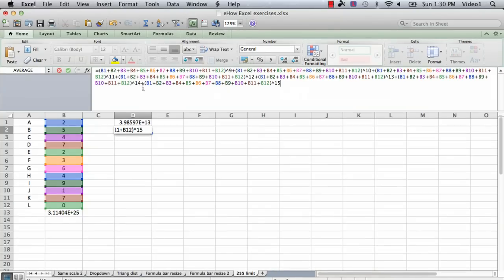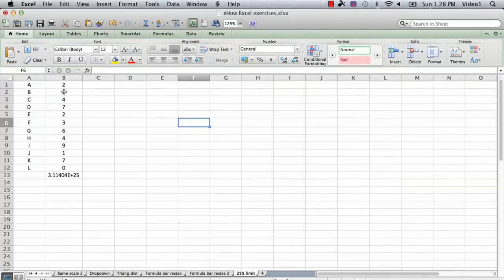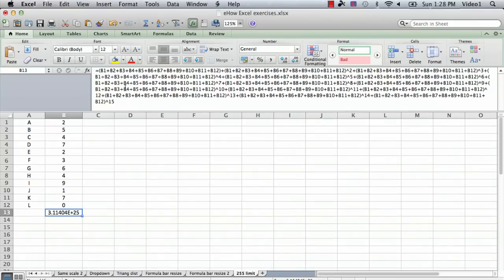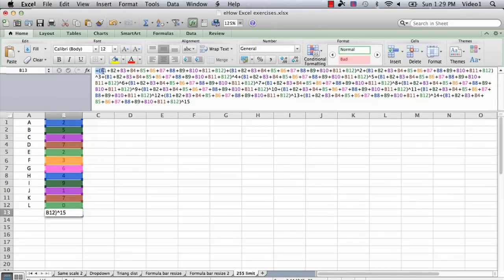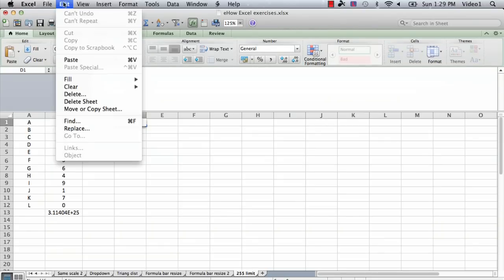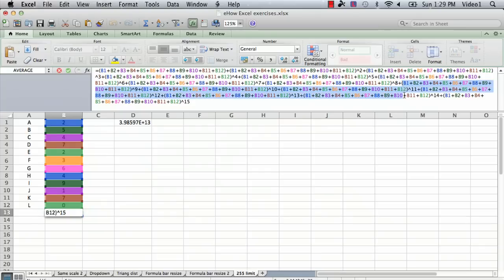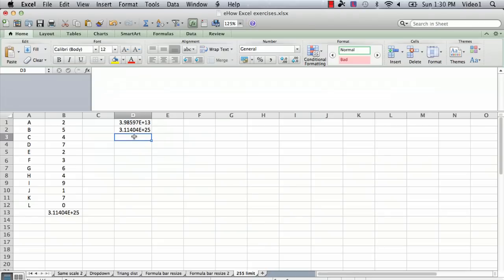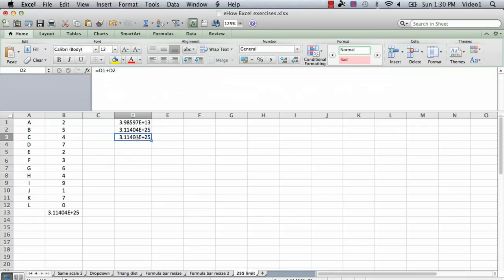How to Avoid the 255 Character Limit in Excel Formulas : Microsoft Excel Tips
There are a number of interesting tricks that you can use to cleverly avoid the 255 character limit in Microsoft Excel. Avoid the 255 character limit in Excel with help from a mechanical engineer with 32 years of experience in this free video clip.

Series Description: Microsoft Excel is a powerful database and spreadsheet tool that is an important part of the Microsoft Office productivity suite of software. Get tips on how to best use Microsoft Excel to its full potential with help from a mechanical engineer with 32 years of experience in this free video series.